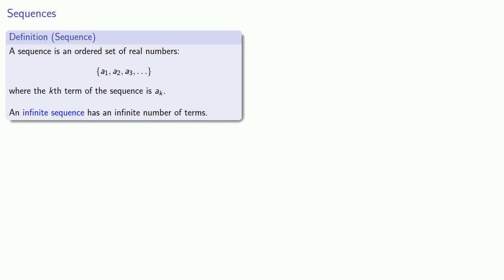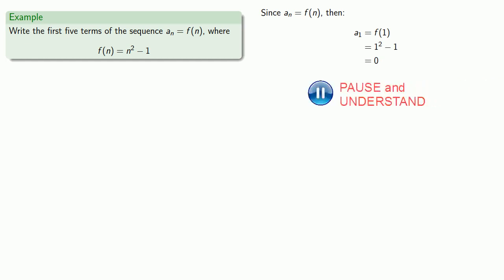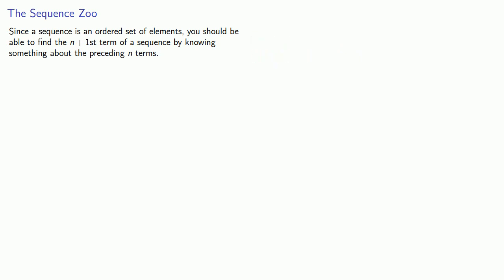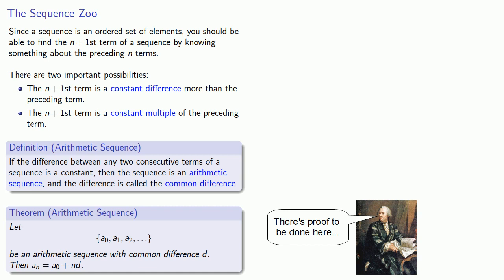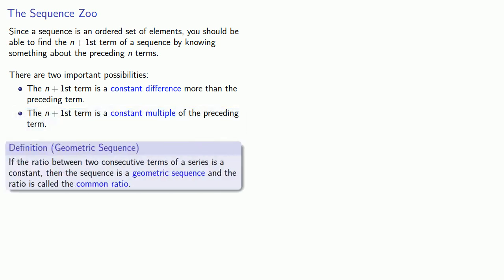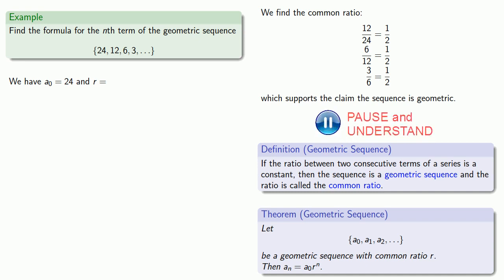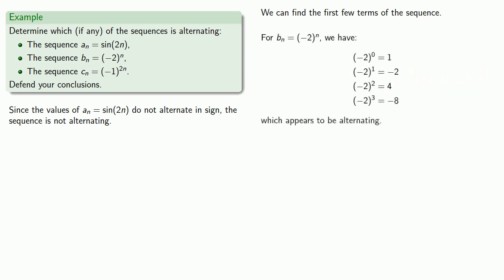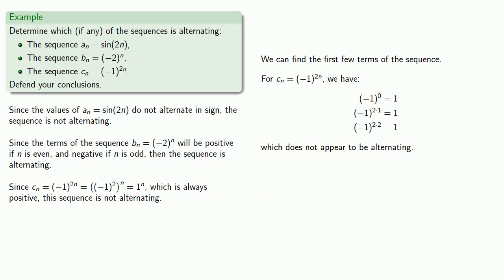344 Introduction to sequences